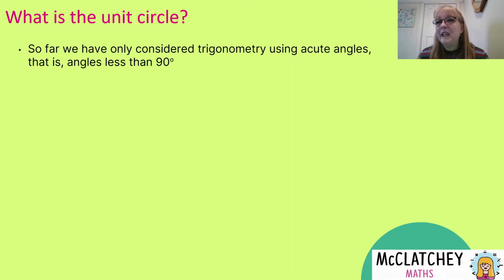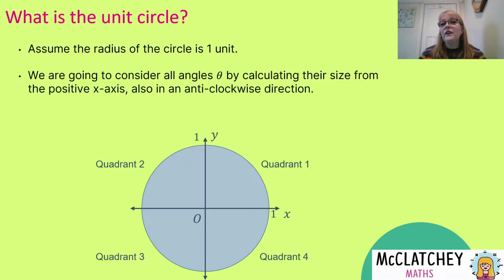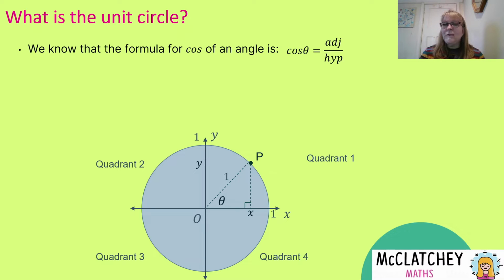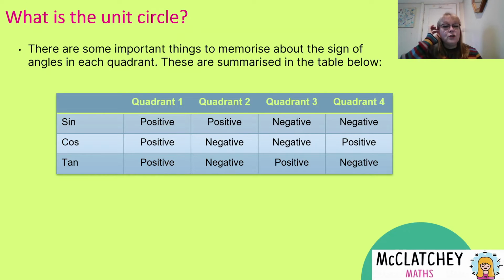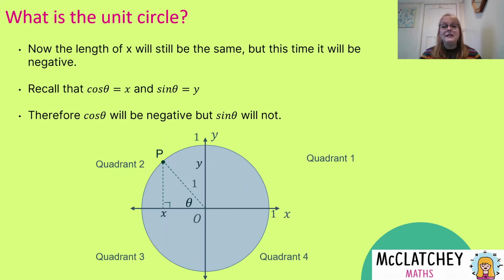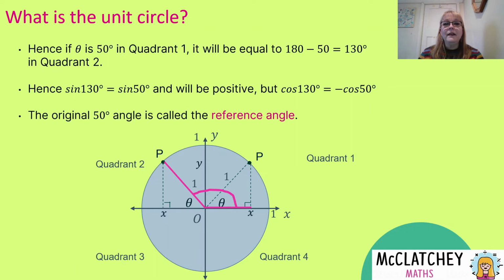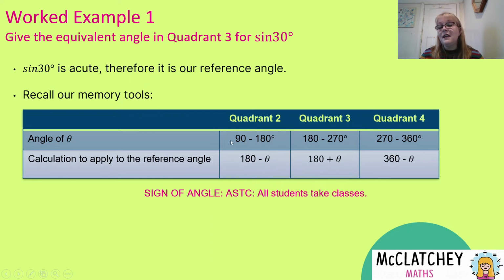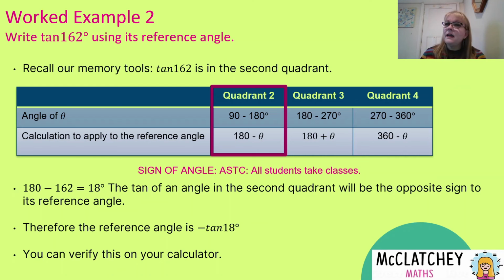Video 18: Introduction to the Unit Circle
In this video you will learn what the unit circle is, what quadrants are, what a reference angle is, and how to determine whether the angle is negative or positive. It is assumed you have watched and understood previous trig videos in this series. Aimed at students in:
* Year 10 Extension (ACARA)
* Year 11 Math Methods (Australia)
* Year 11 GCSE (UK)
* 11th Grade (USA)